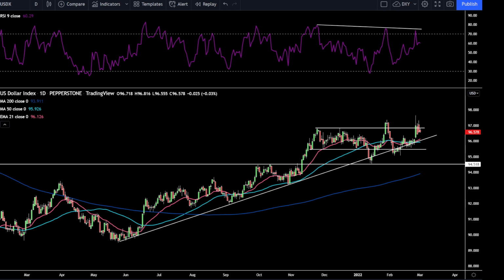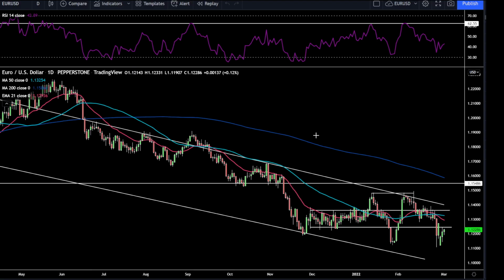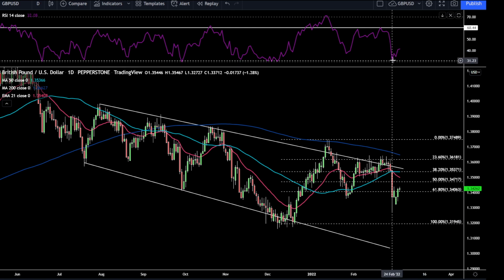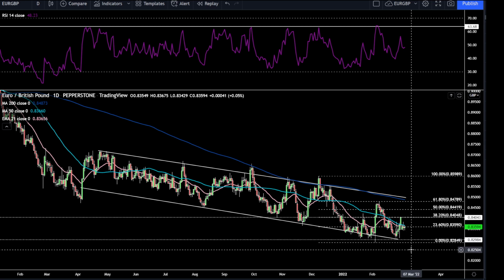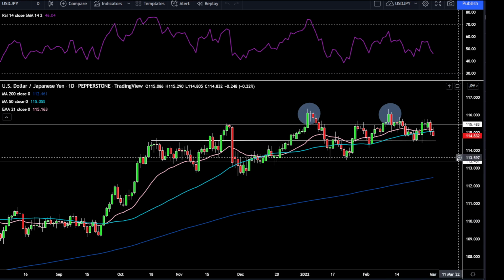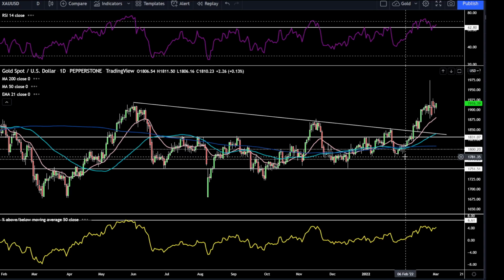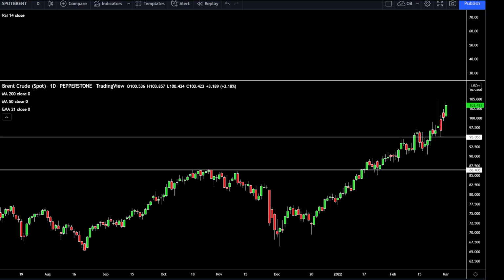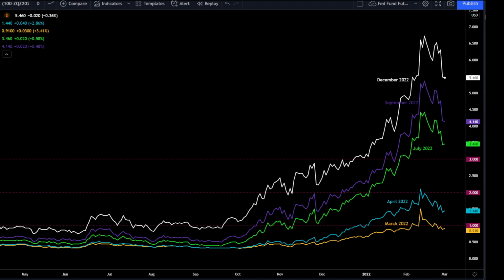Technical Tuesdays 1 March 2022